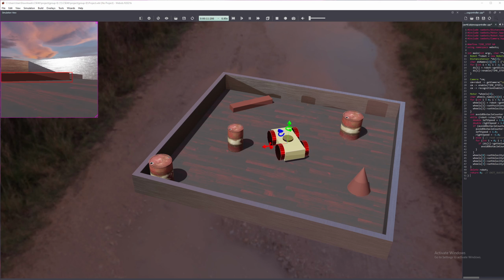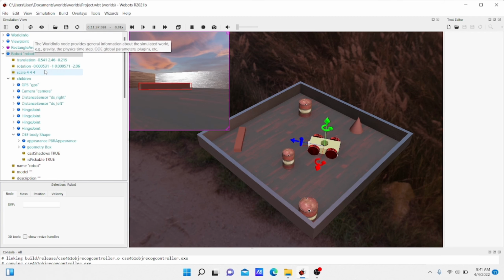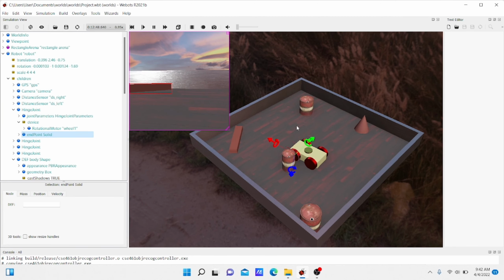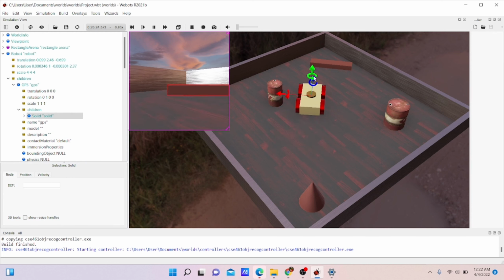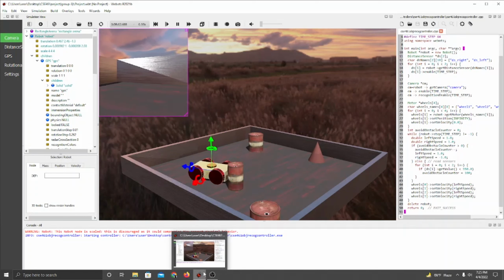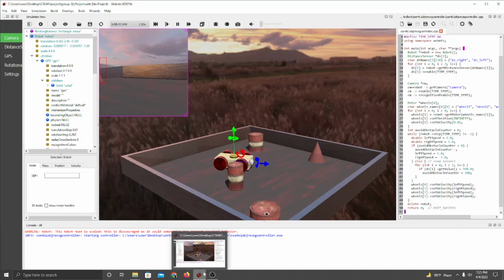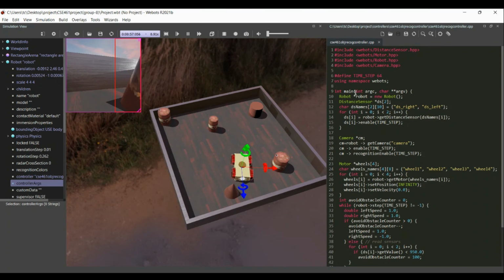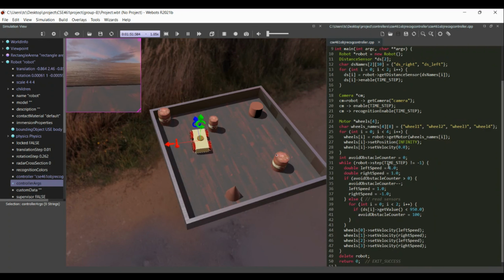Robot Building webots tutorials BRAC UNIVERSITY # OBJECT DETECTION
This Awesome Robot can detect and avoid Obstacles